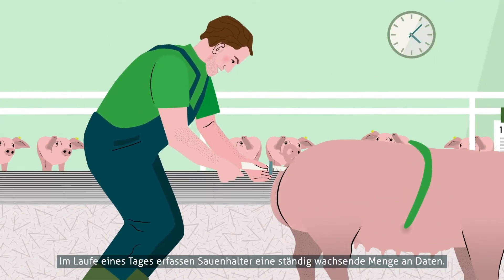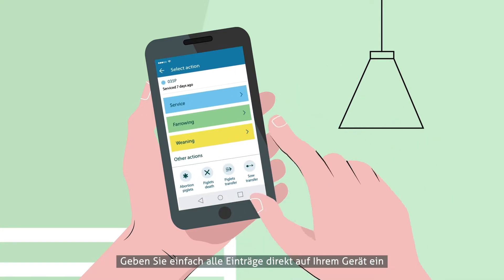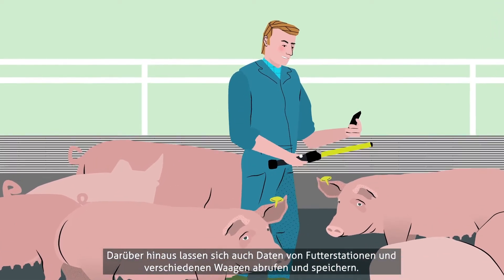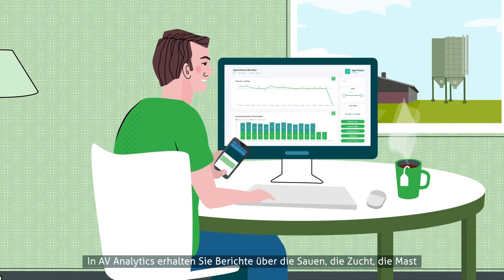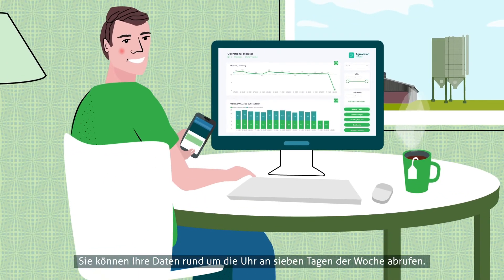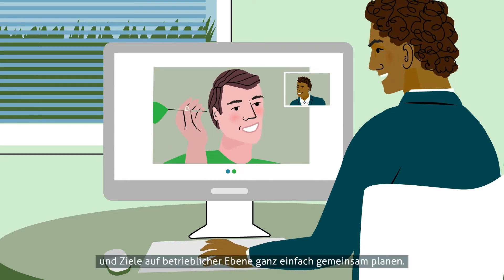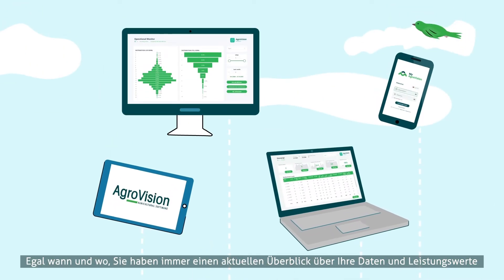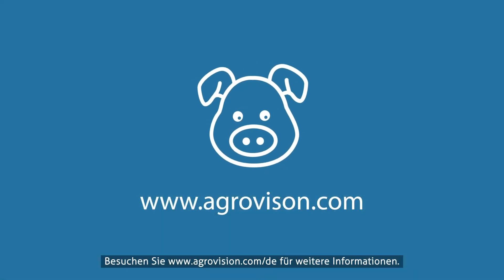PigVision: Smart Farming für Sauen- und Mastbetriebe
PigVision von AgroVision ist ein modernes und innovatives Herdenmanagementsystem für Sauen- und Mastbetriebe. Das Programm verarbeitet wesentliche technische und ökonomische Leistungsdaten und stellt sie in einem leicht zugänglichen Format dar. Es bietet Ihnen klare Einblicke und vollständige Kontrolle über alle Aspekte Ihrer Herde und Ihres Betriebs.